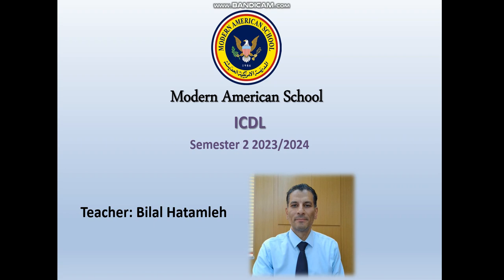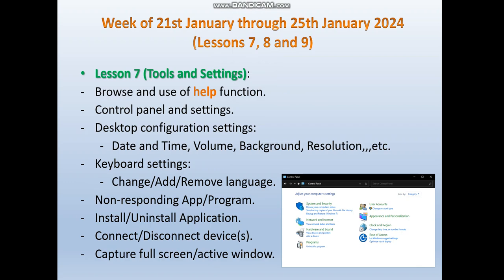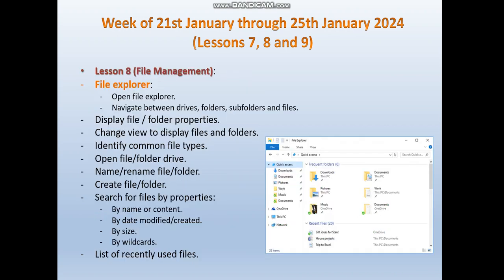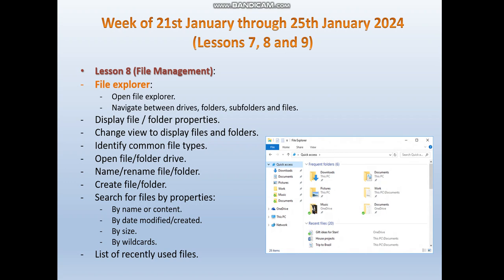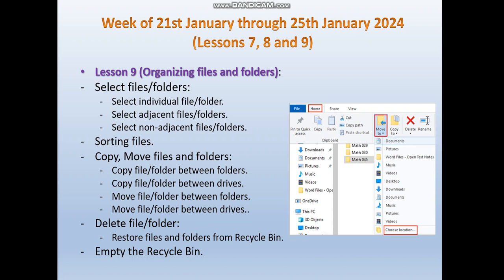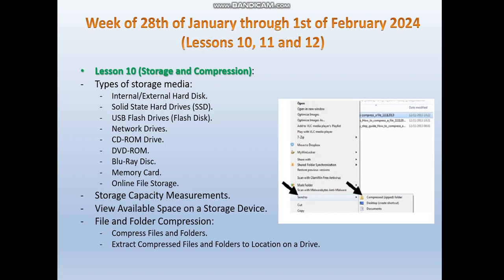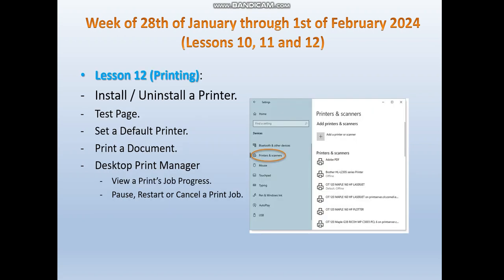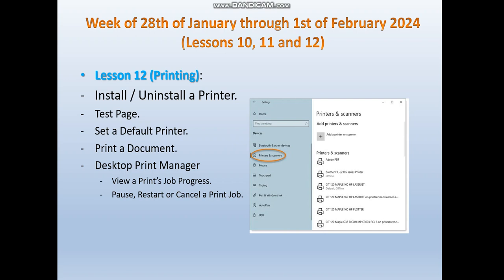Grade 10 - ICDL - Sem2 - Week 4 - By Ms. Bilal Hatamleh